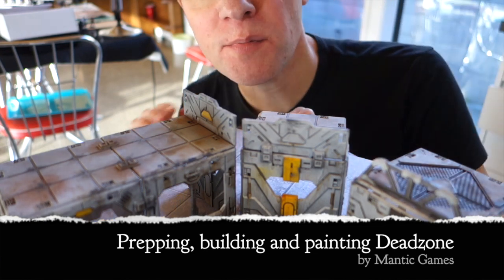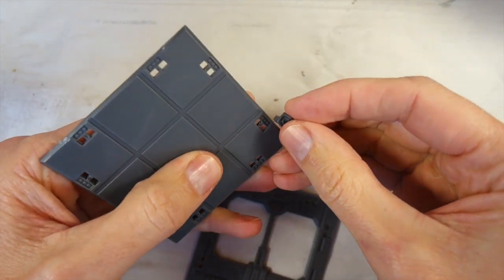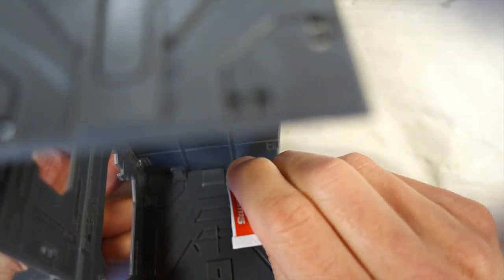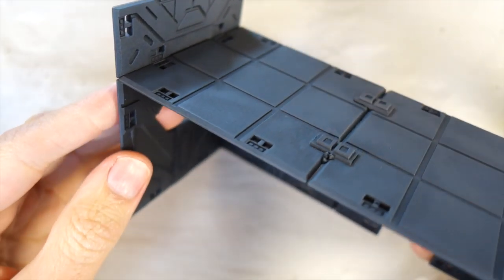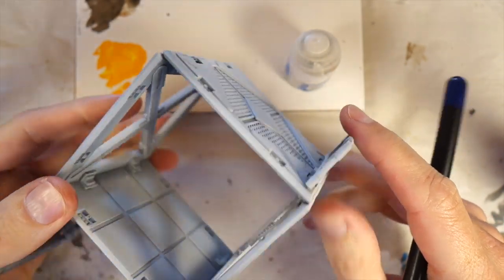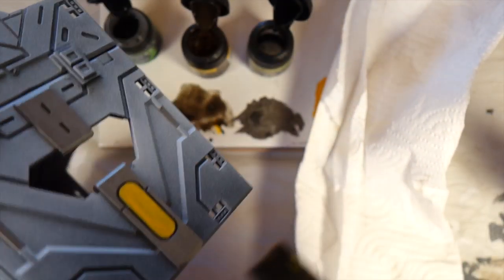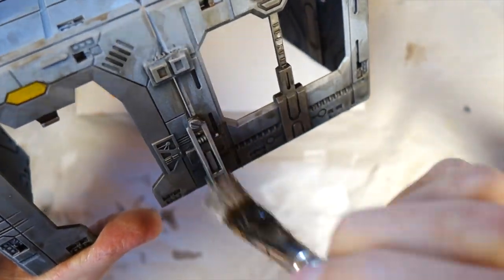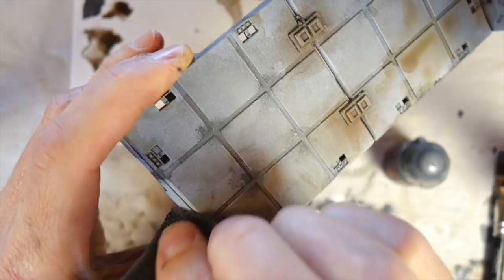Preparing Deadzone: Part 5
The Esoteric Order of Gamers brings you the final part of this series on preparing and painting your game of Deadzone. In this chock-a-block ep we clip the bits from the sprues, build some structures, prime, paint and finally weather them.

If you've been following along with me you can now finish your entire Deadzone set and be ready for some spectacular looking games of sic-fi urban combat! Stay tuned to the EOG channel, because in the coming weeks we'll be posting a play session of the game so you can see the results of all this hard work in action.

And check out the EOG website for galleries of the miniatures and terrain built and painted in this series.

to find essential quality content for the gamer who loves immersive, thematic tabletop games - including over 200 rules summaries and reference sheets for popular games.

'Houdini' from the album 'The Violet Flame' by Peter Miller. Used with permission.